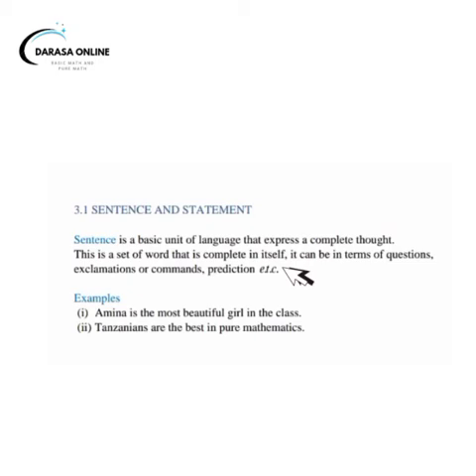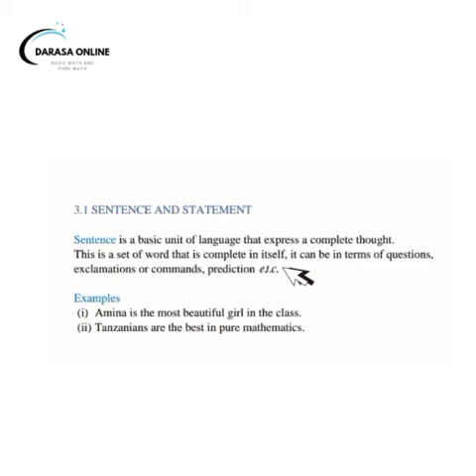Jifunze "LOGIC" | Darasa Online | let's learn about LOGIC " lesson 1